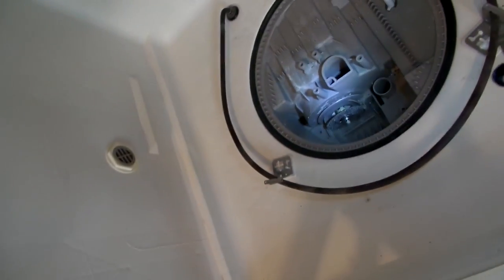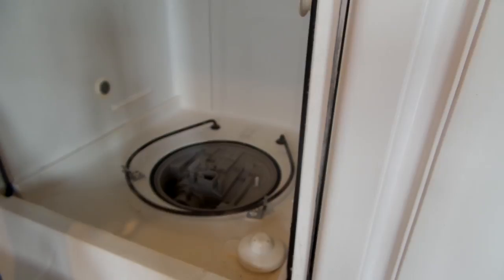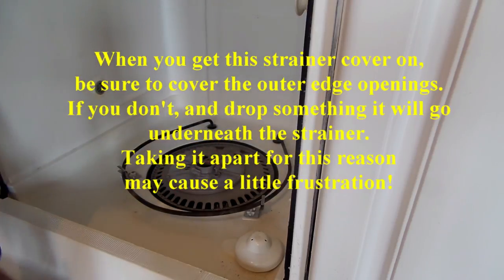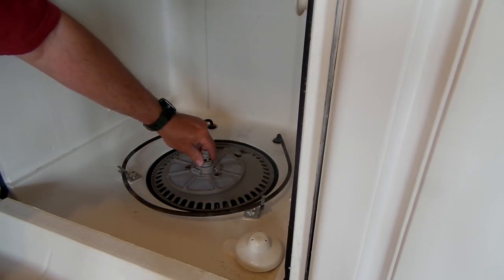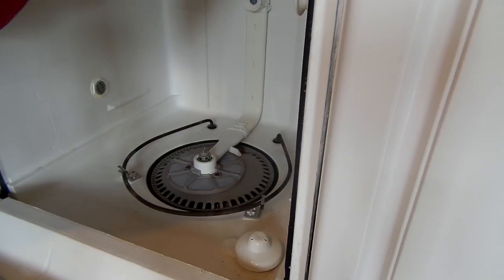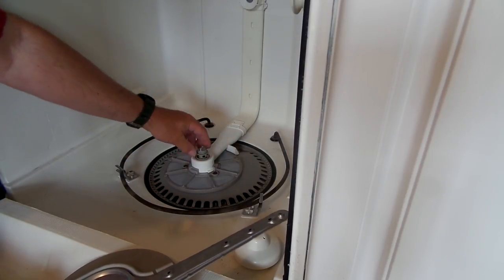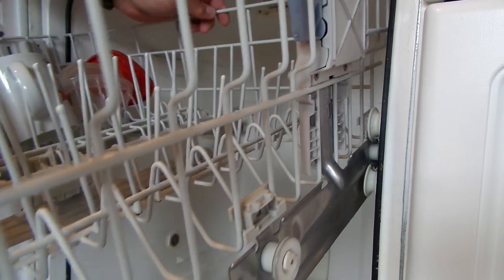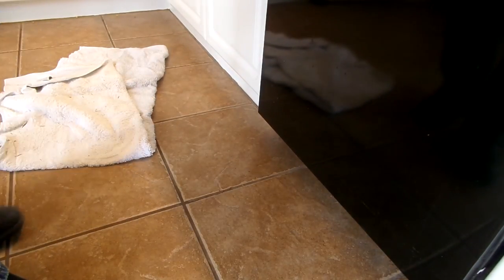Kenmore Dishwasher Repair - Drainage and Noise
Common drainage issue with many types of dishwashers, this is a Kenmore about 10yrs old.